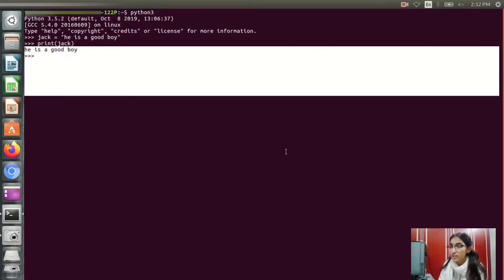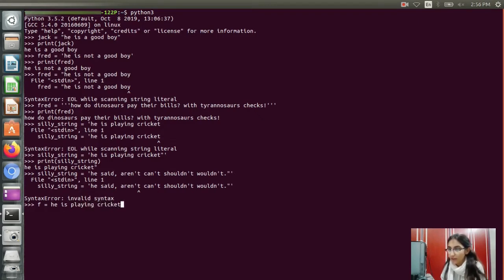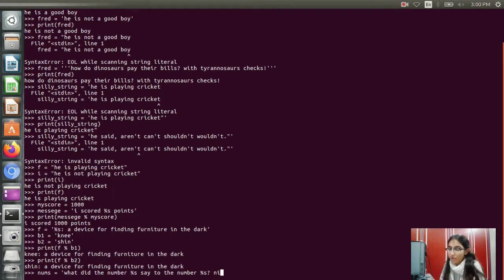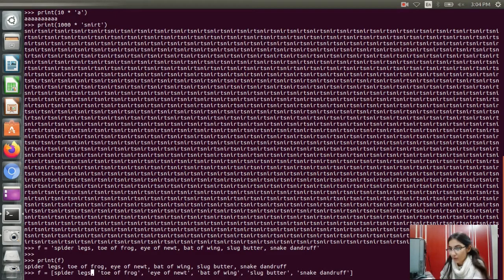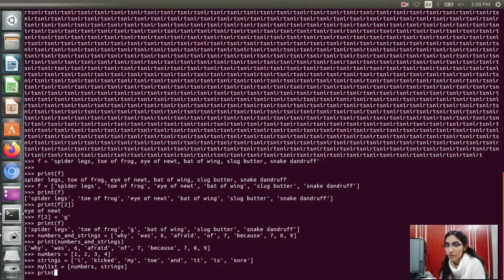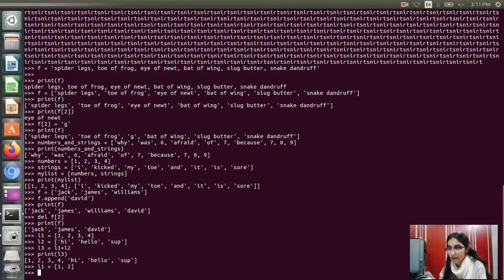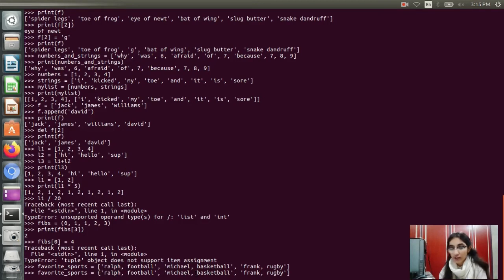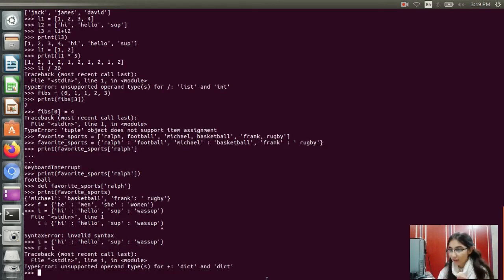Learning Python language Tutorial 3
In this video I have taught you about python language and the topics are: Strings, Lists, Tuples, and Maps.
 Watch this video till the end so that you can understand everything.